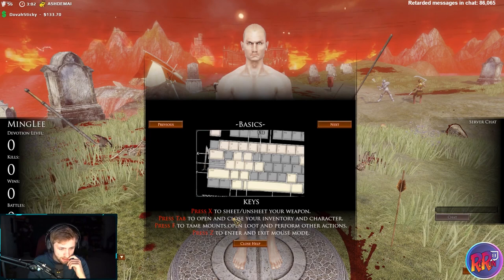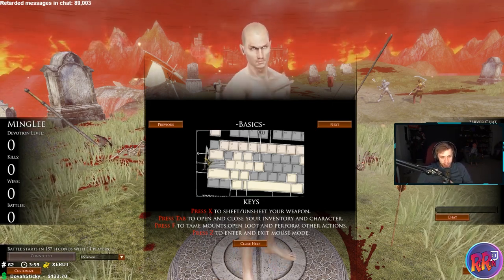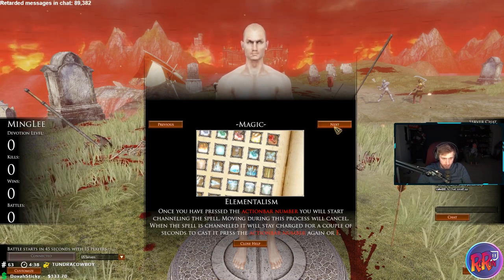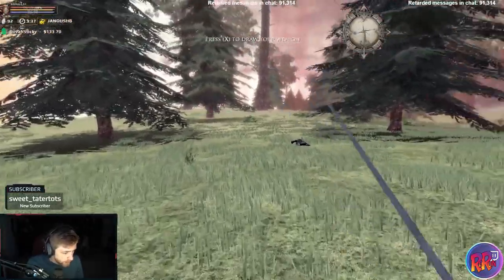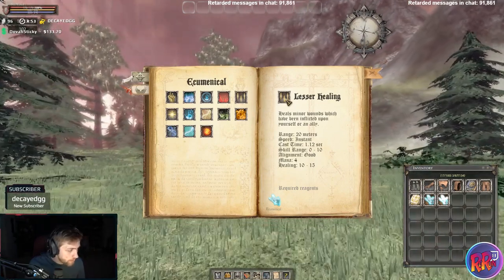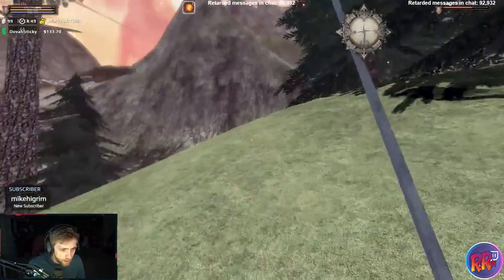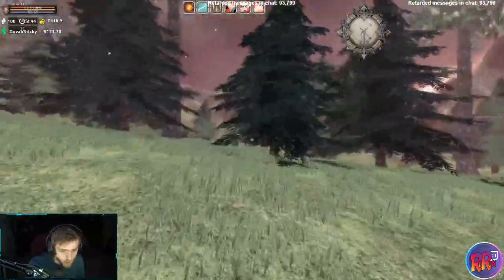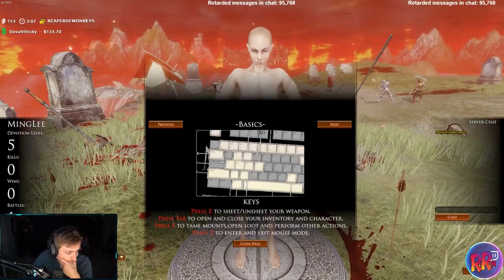Sodapoppin plays Mortal Royale Sh*t Show Sunday | VOD: 30/12/2018 #28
I'm uploading these videos to promote Twitch Streamers ,